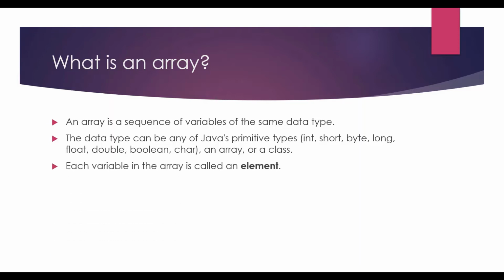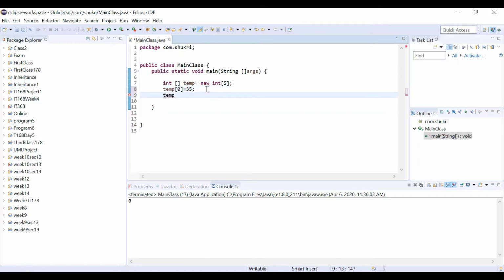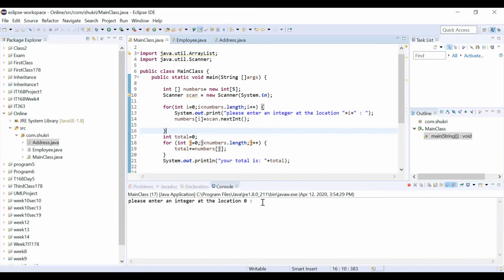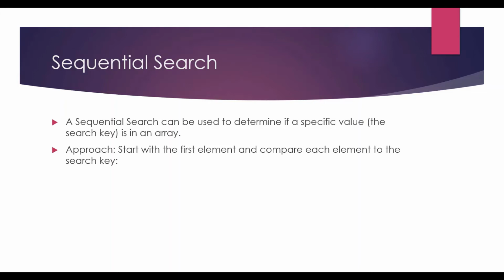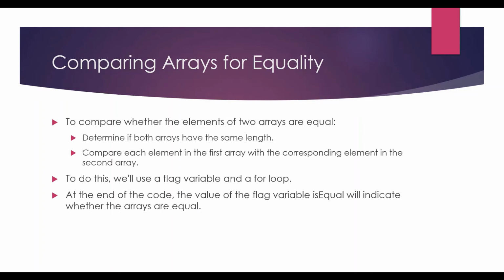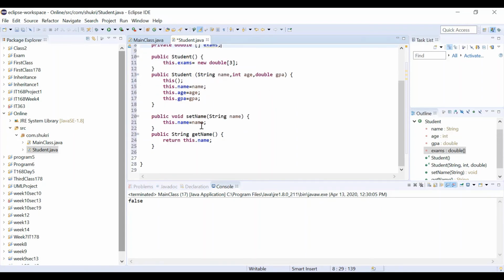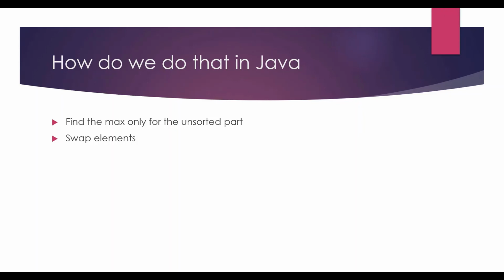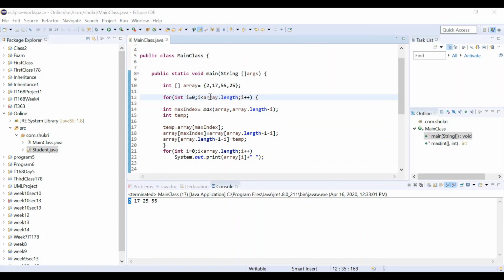Java Arrays Part 1-6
Java arrays:
Create and instantiate arrays
Print array elements
read array elements form the scanner
find the minimum and maximum value in an array
find the average of an array
resize an array
copy an array to another array
search for a value in an array
arrays of objects
selection sort